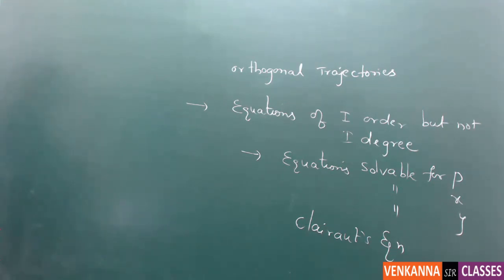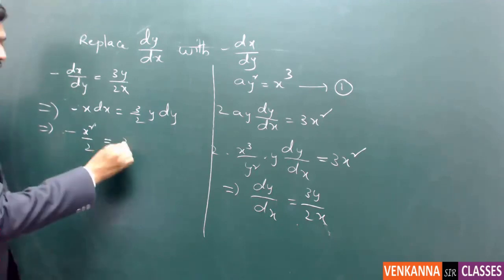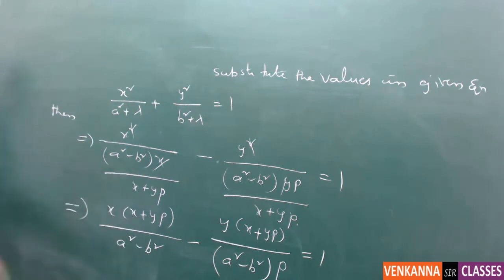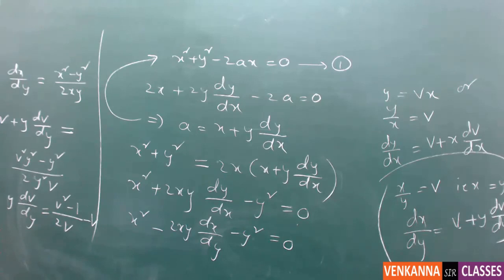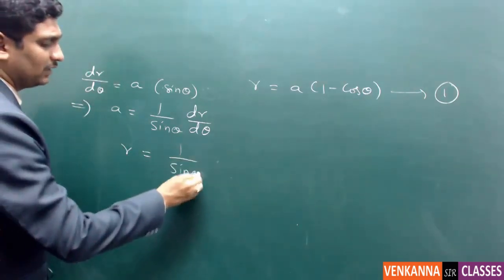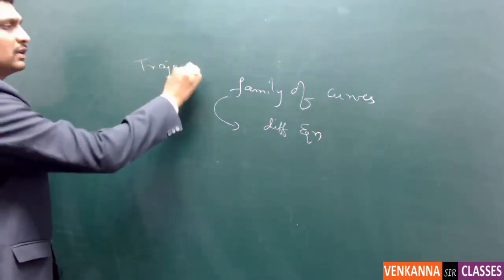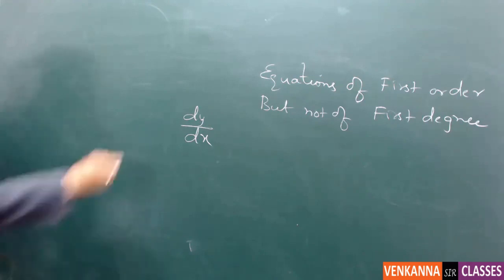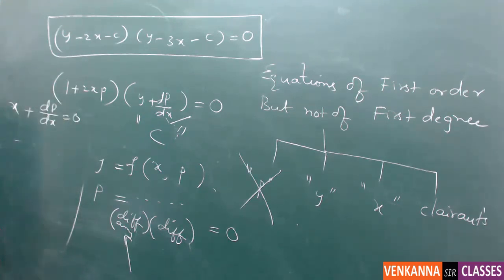Lecture 59_4